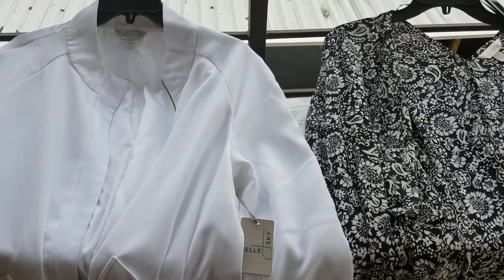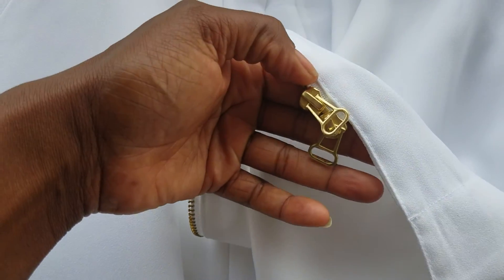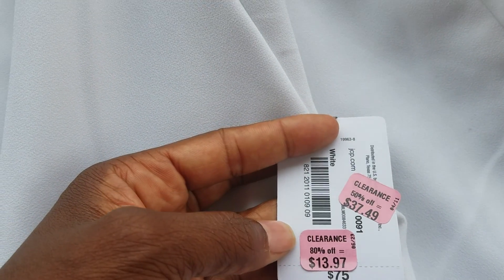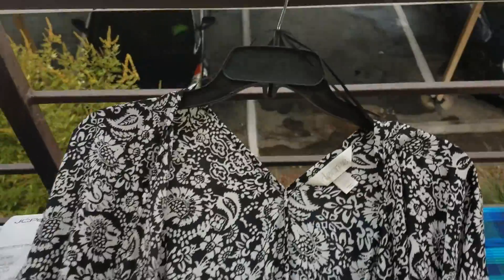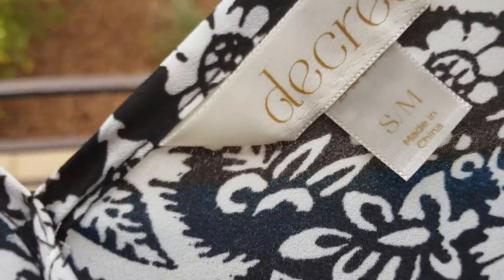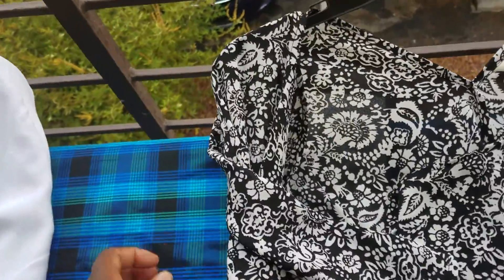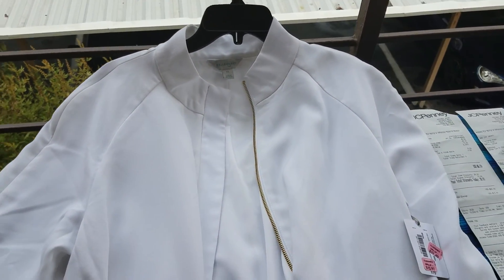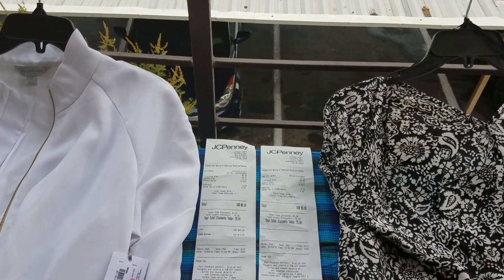Retail's for over 120.00 Dollars. Paid about 6.00💪